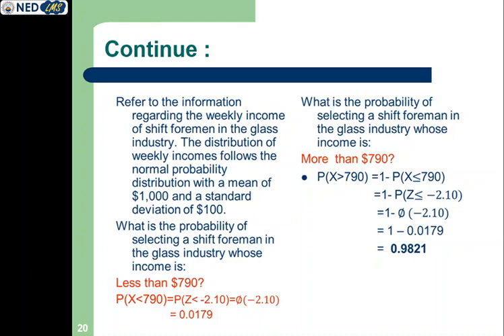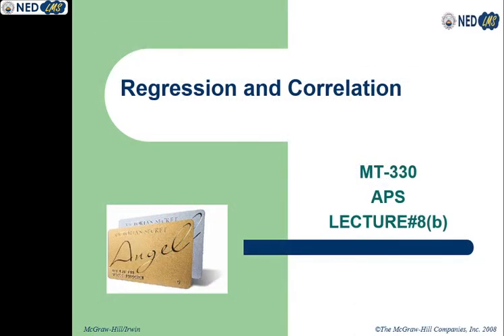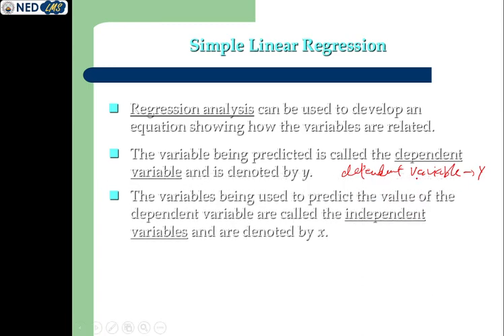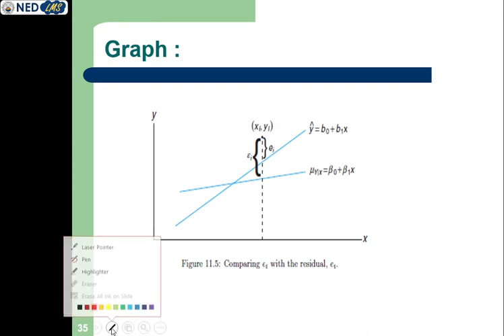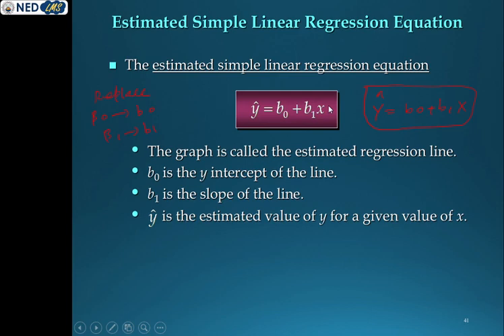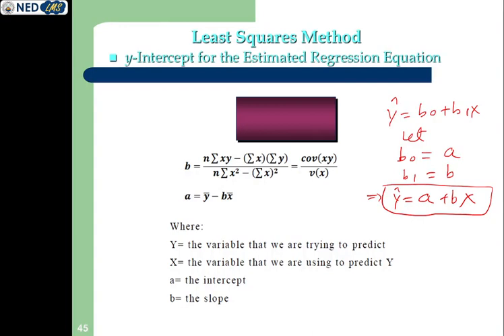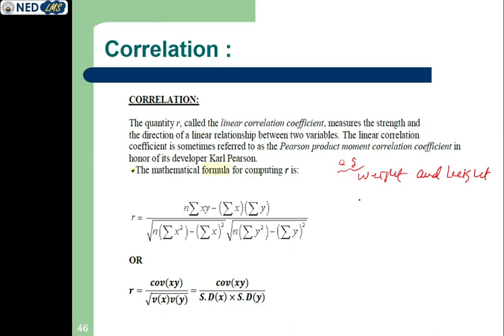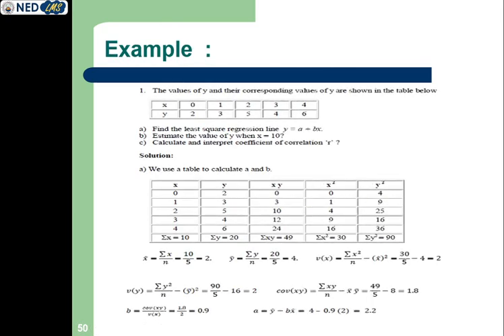Regression and Correlation Part 1